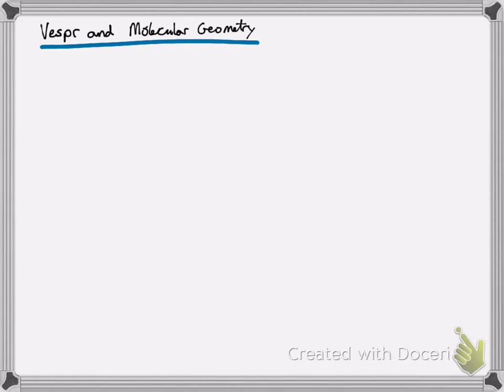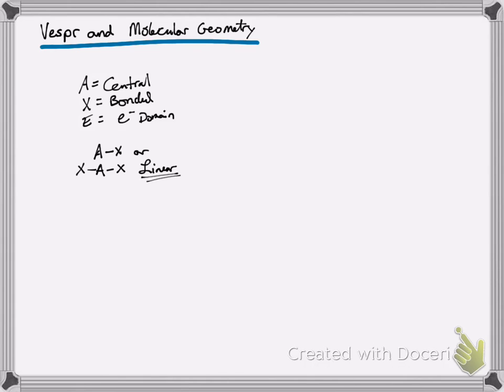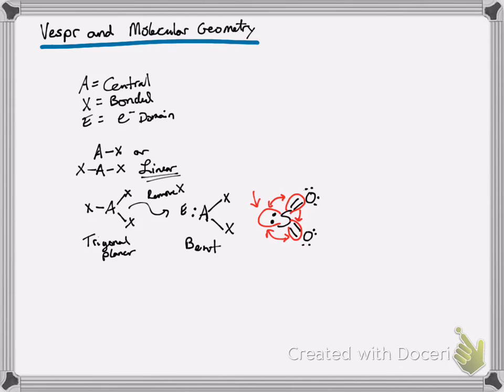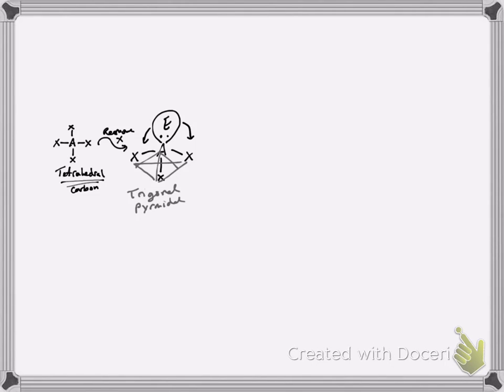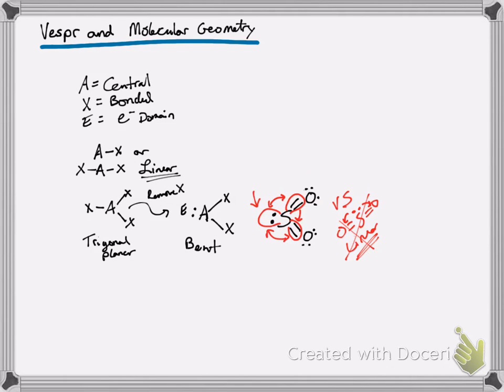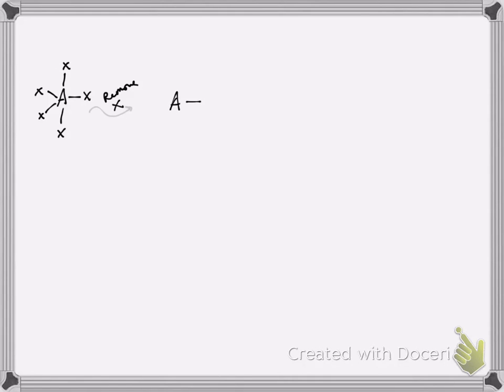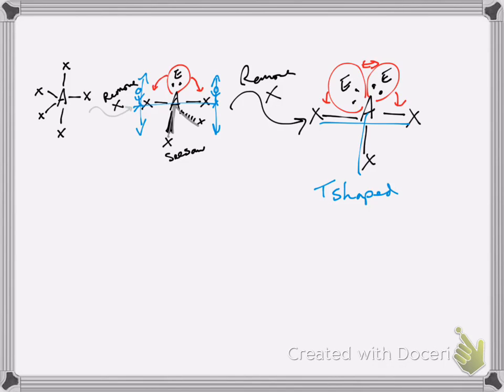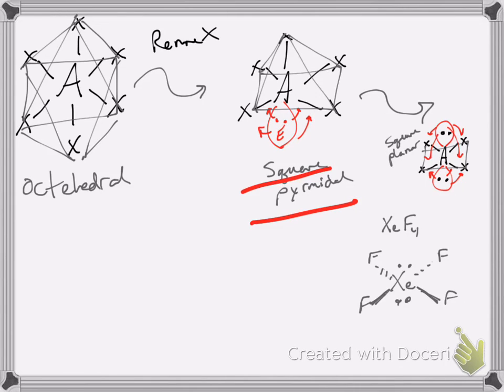molecular geometry how to guide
Menaul school chemistry Ch 9